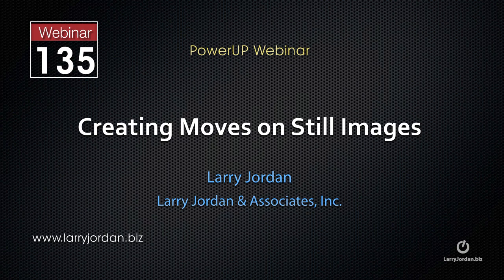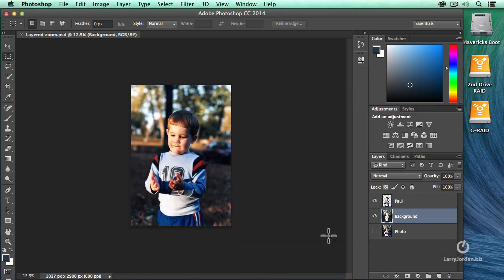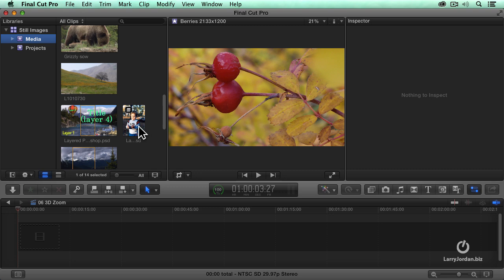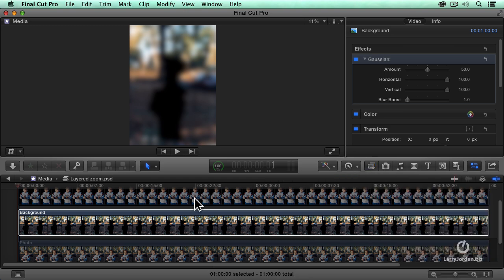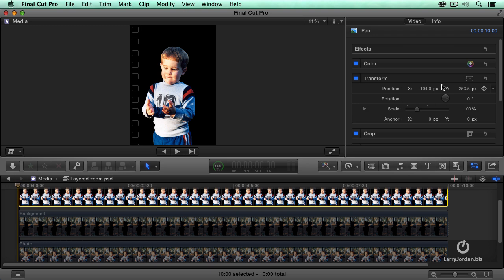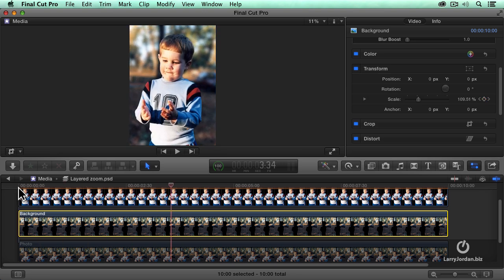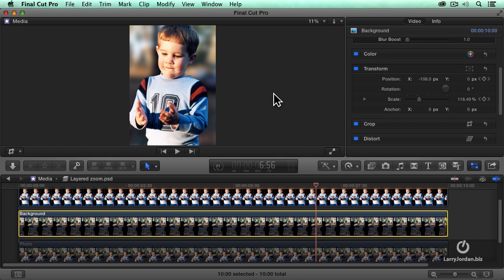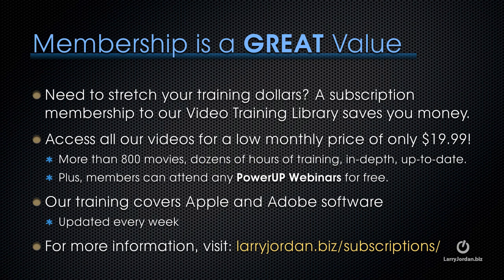Creating 3D Moves on Still Images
- Still images are at the heart of almost every documentary. Using a still is fine, but getting it to move is far better. Whether you need to animate old photos, or add excitement when only stills are available, we often need to make still images move.

In this short video tutorial, excerpted from our "Create Moves on Stills In Premiere and Final Cut" webinar, Larry shows how to create the illusion of movement in depth on a still image. (While this demo uses Final Cut Pro X, these same concepts also work in all versions of Adobe Premiere Pro and Final Cut Pro 7.) Also, be sure to check out the finished course, available for purchase in our on-line store! - Enjoy!